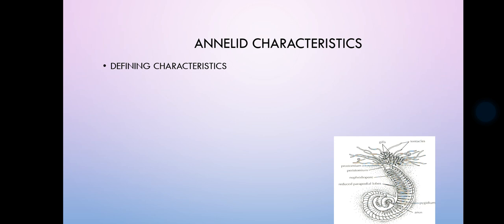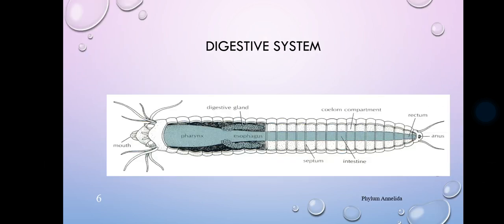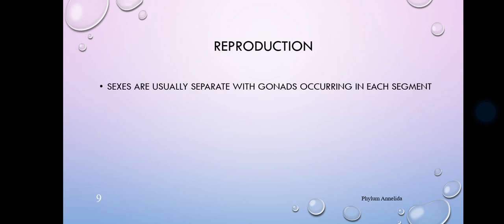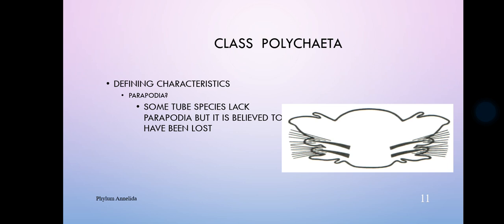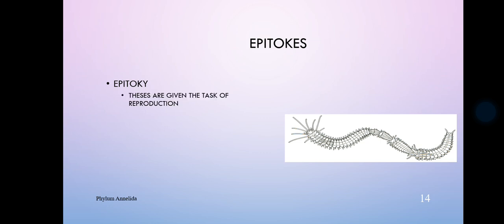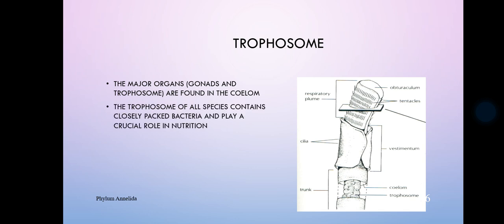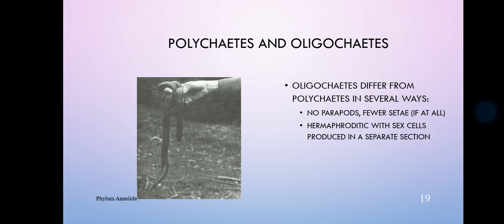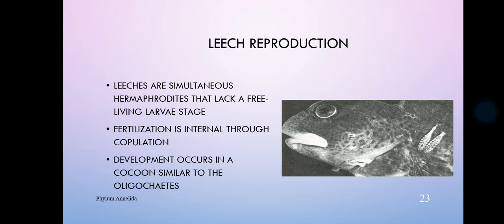BT201-Ecology, biodiversity and evolution II lecture 25#midterm final #2025